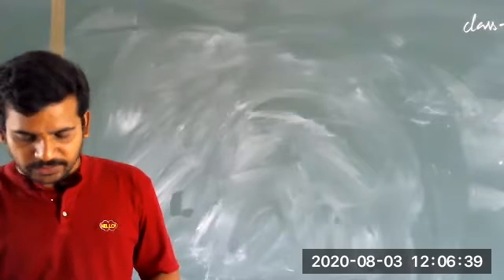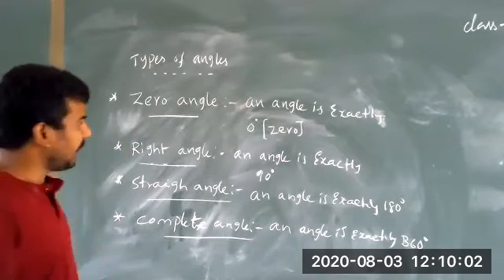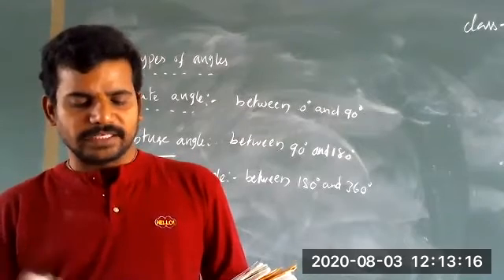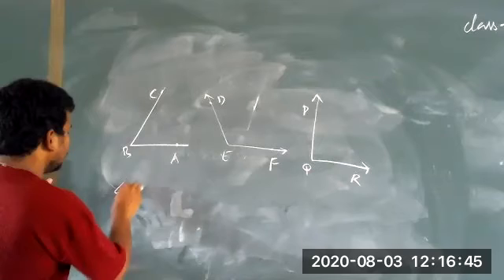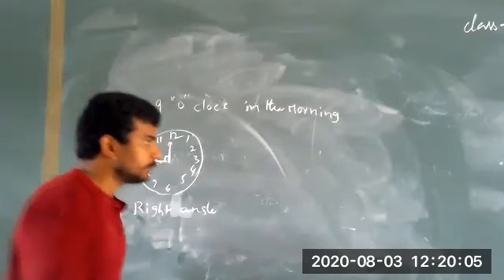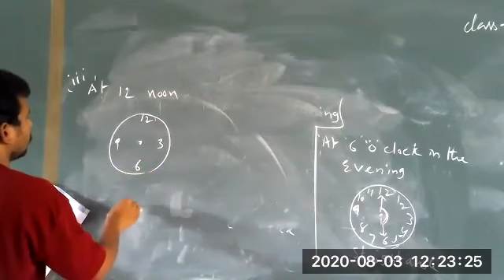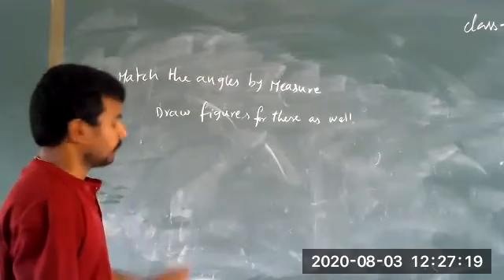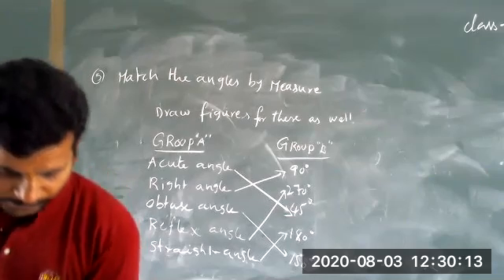measures of lines and angles